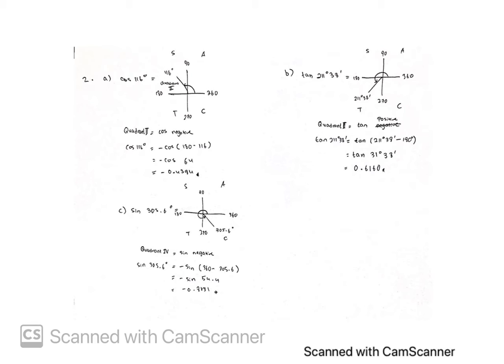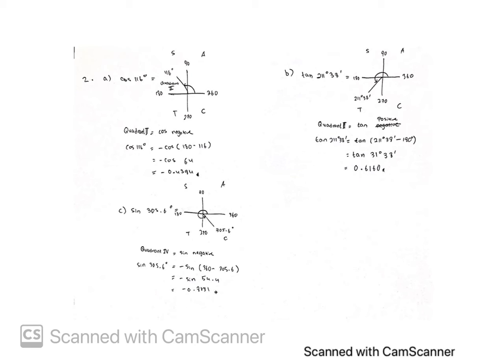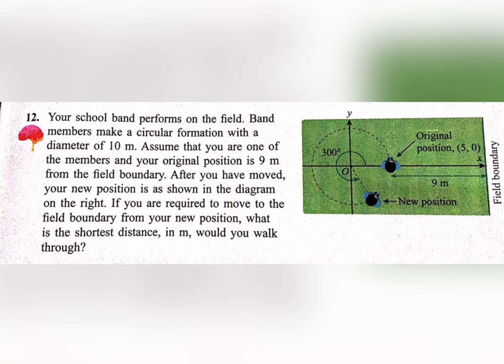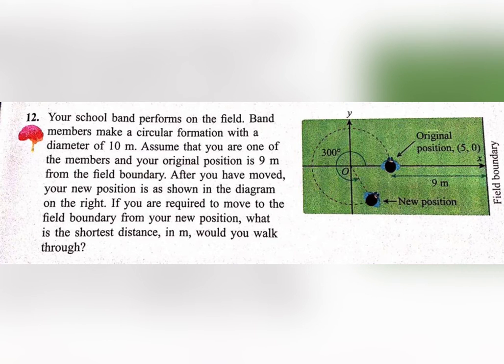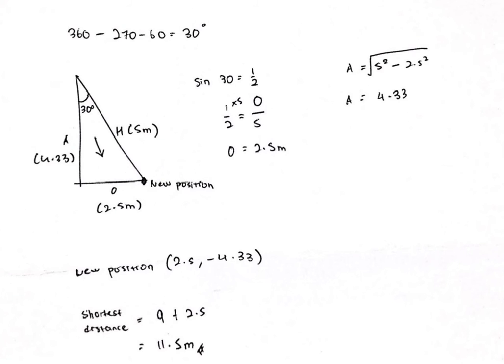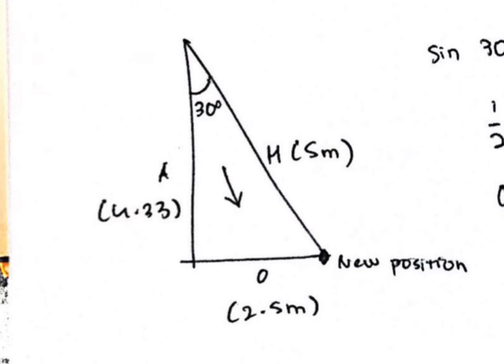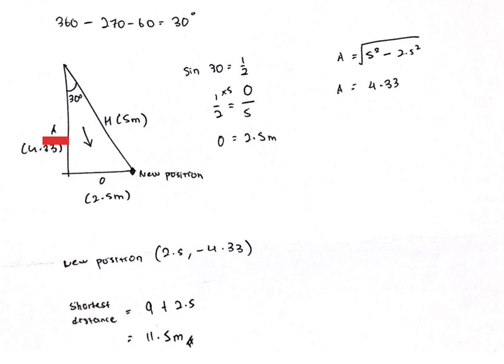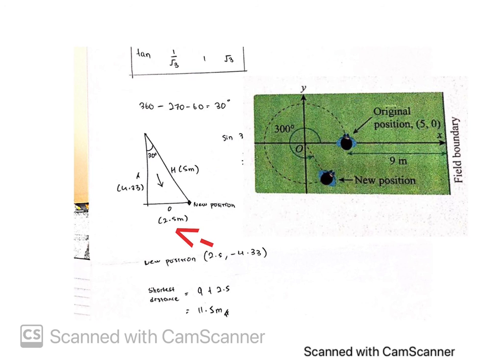Trigonometry Extensive Practice. Question 2 and 12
A superb presentation from my beloved students, 5 Emerald on the Extensive Practice Form 5  Maths Textbook.